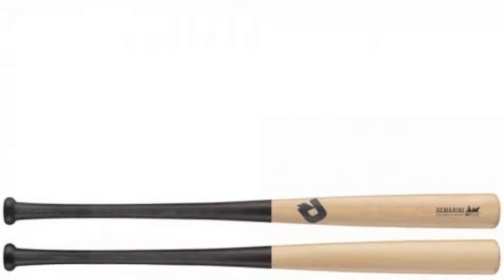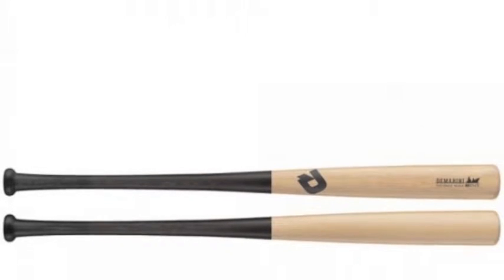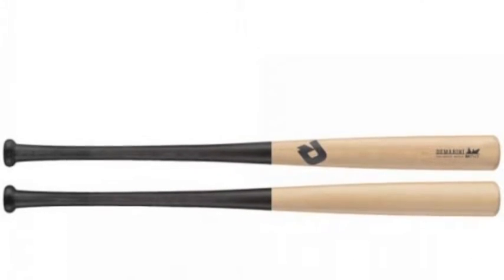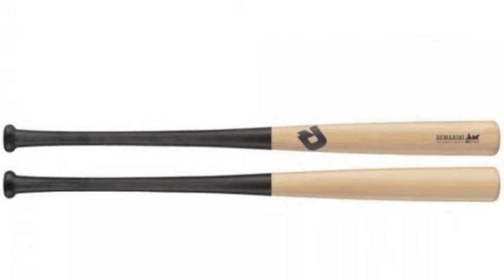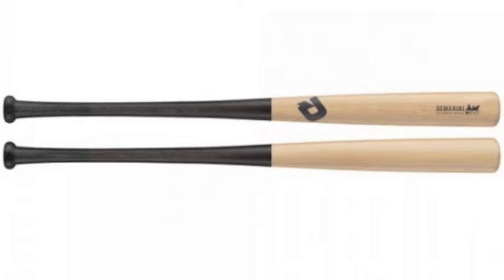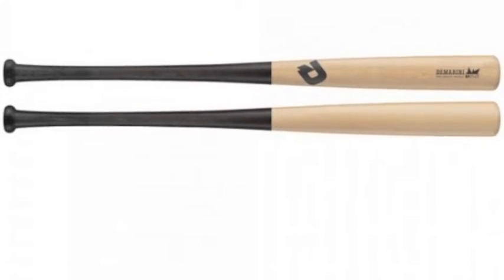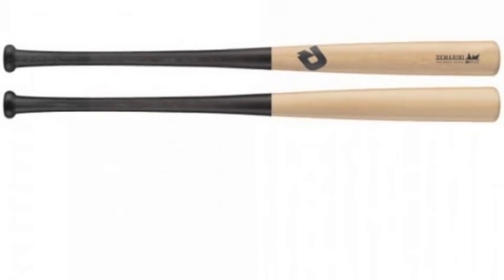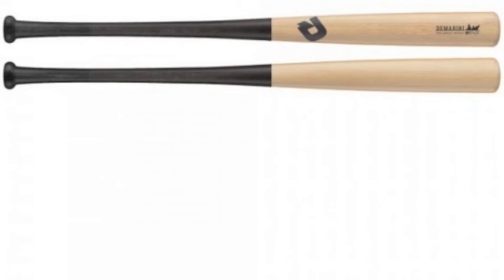Demarini Pro Wood Maple Natural Baseball Bat | DX110NA-15